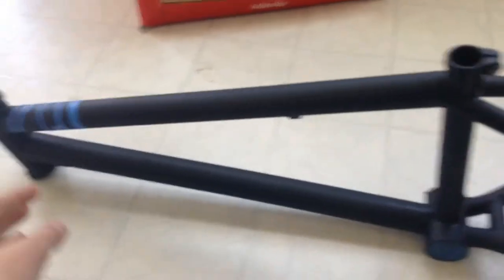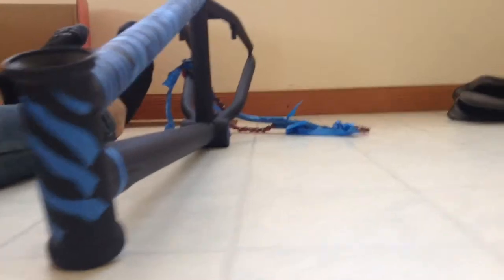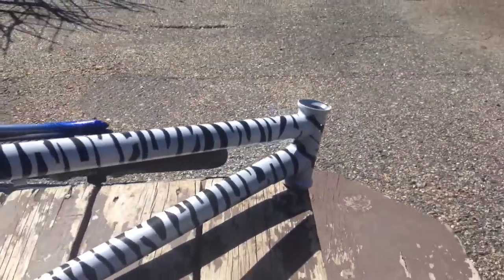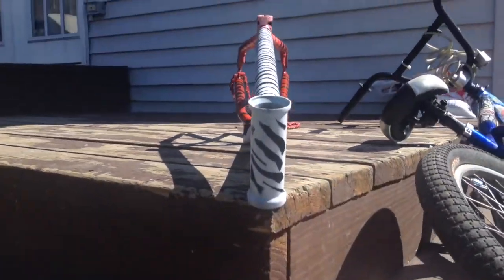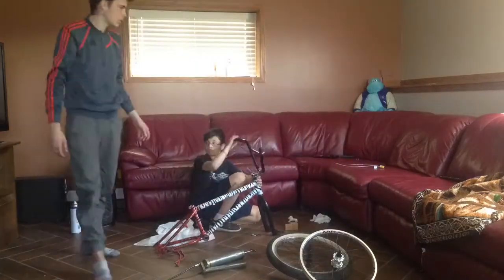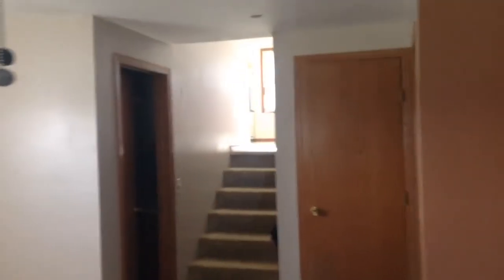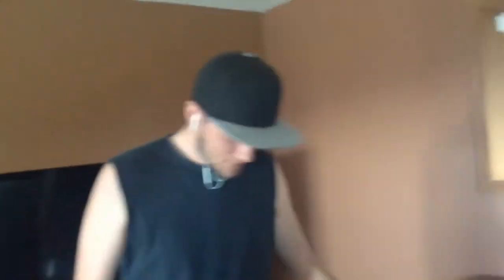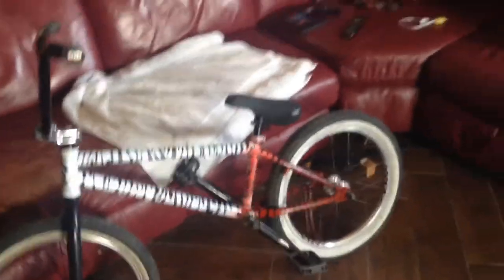THE MOST INSANE BMX PAINTJOB!!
yo what's up guys in today's video I bring you guys my insane paint job that I did on my friends frame. i really enjoyed making this video so hopefully  you guys slap that like button. i might end up painting my frame but it depends on the results this video has.